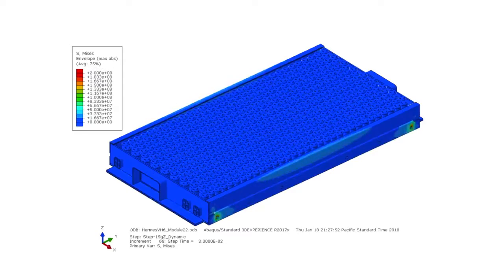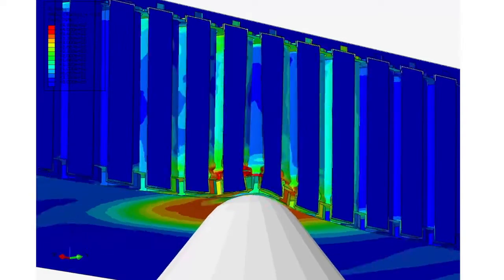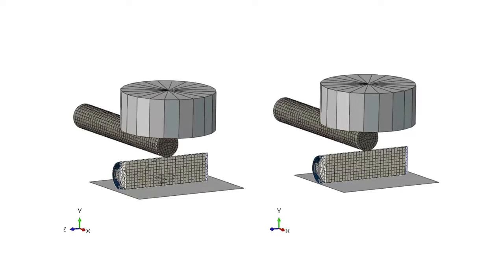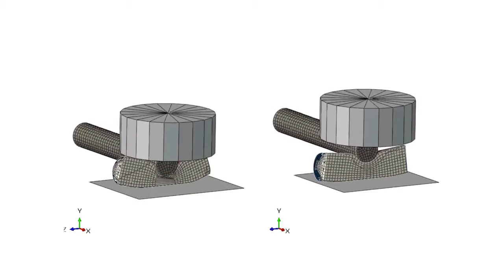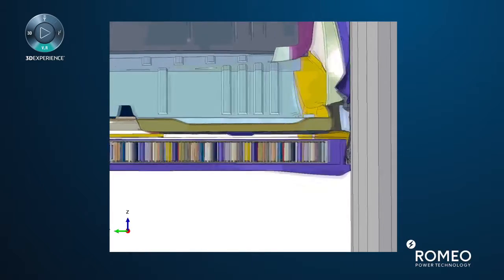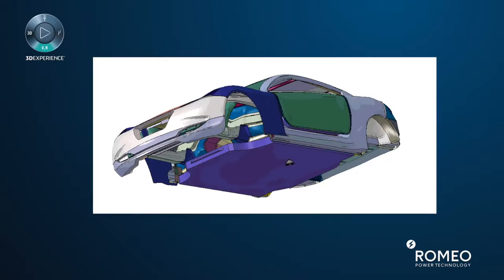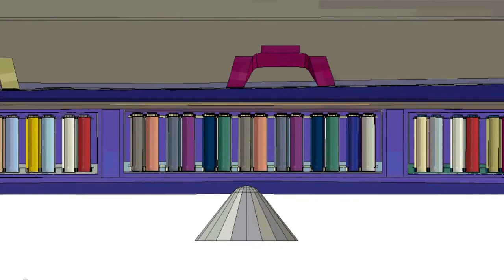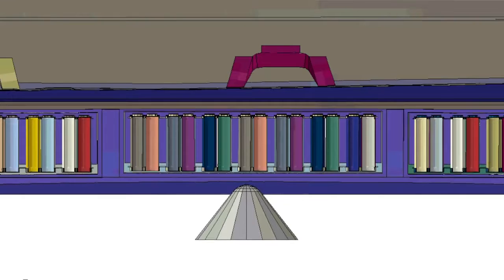Analyzing Electric Vehicle Batteries with Realistic Simulation